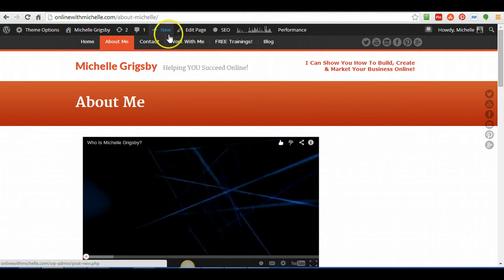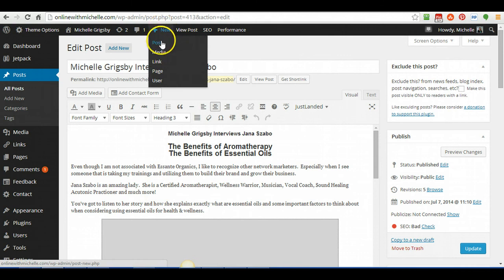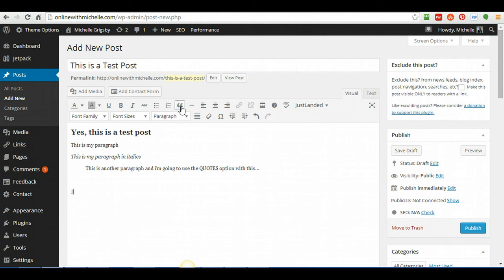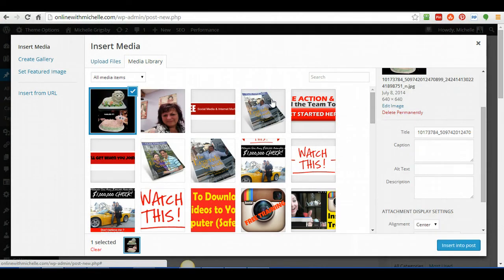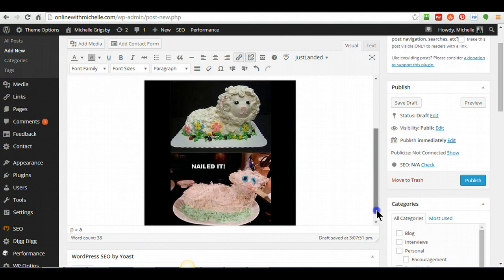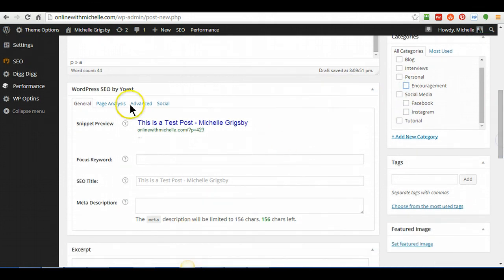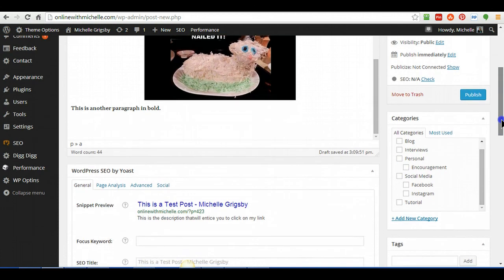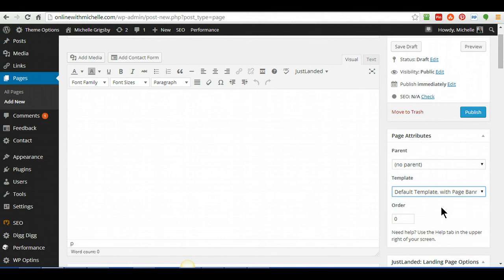The difference between a post and a page